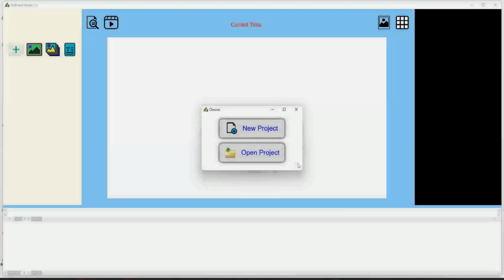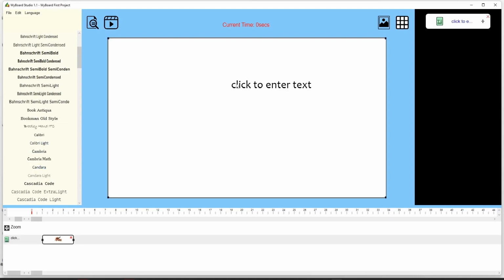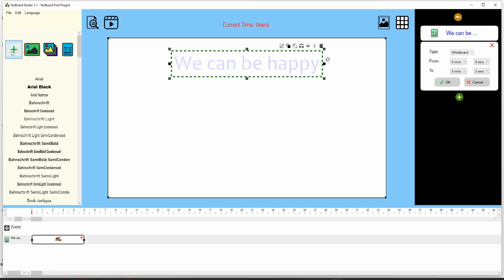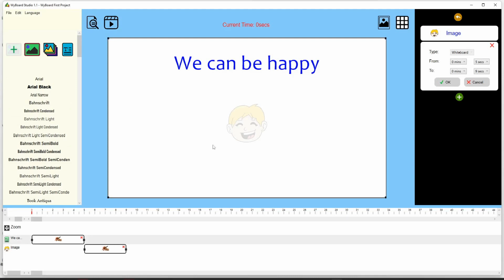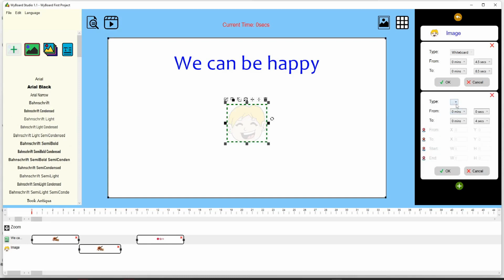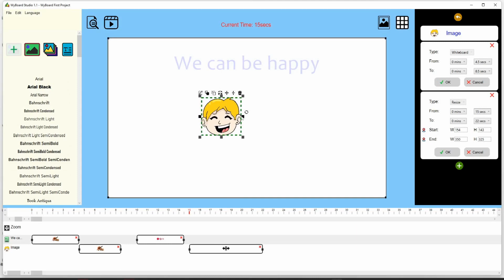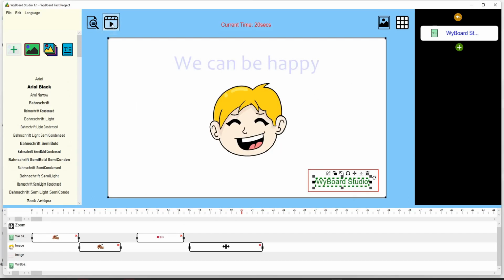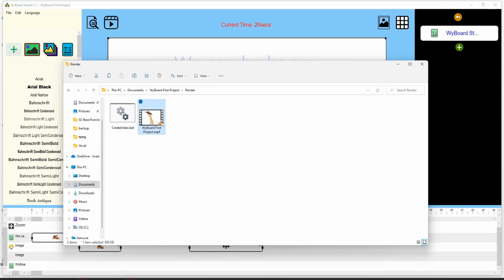WyBoard Studio - Basic Funcionality: From Begining to End (English)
WyBoard Studio - Available: Microsoft Store:
Trial version also available using the link above.

WyBoard Studio is a drag-and-drop animation video maker that allows users to create doodle style videos, where image and text can be animated using hand-drawing
(scribble, doodle) and many other available animations in a powerful but simple and intuitive way.